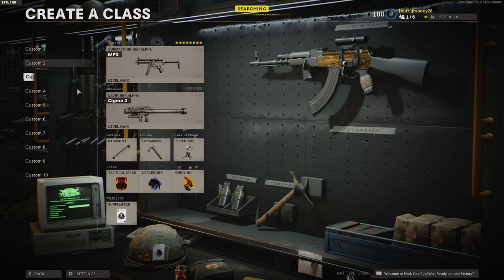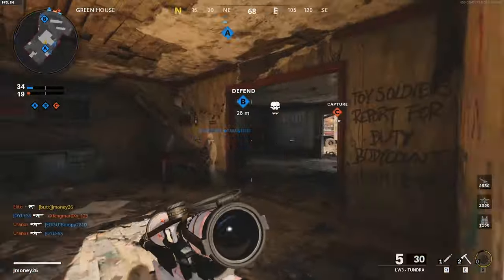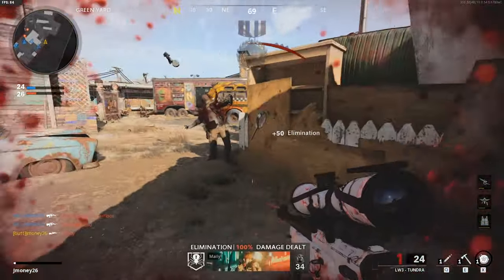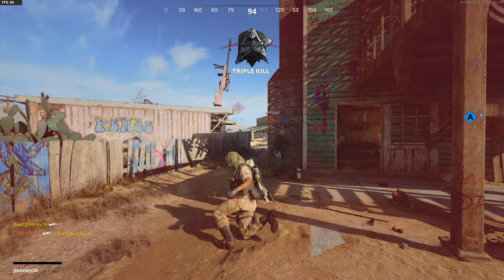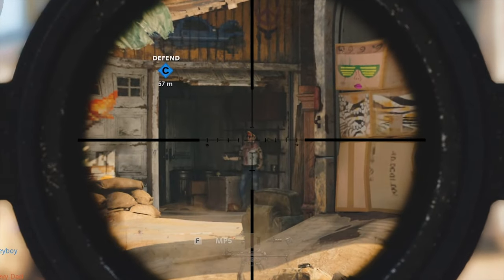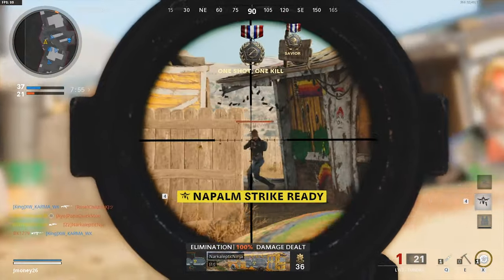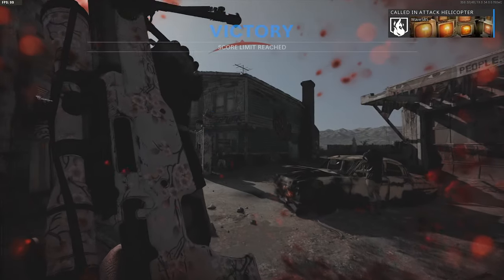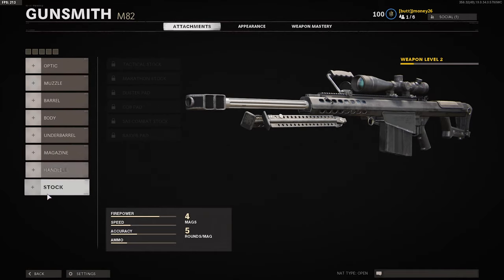I got GOLD on the LW3 but it was a struggle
Trying out a new type of video, in this one I get the LW3 Gold but it was a bit of a struggle lol